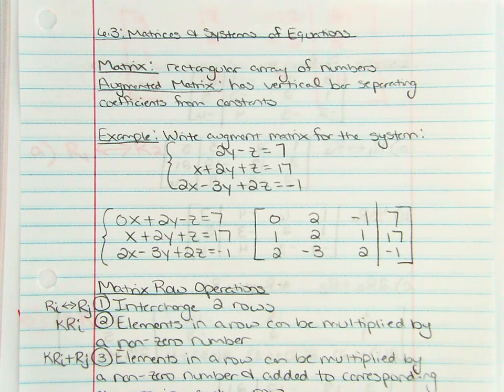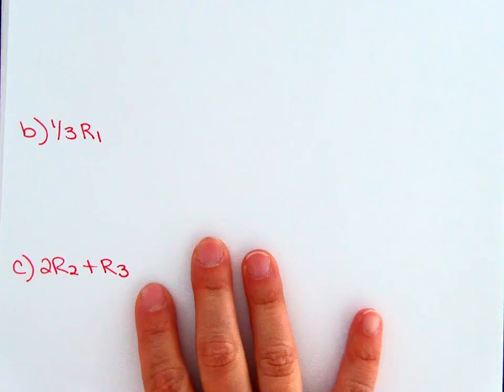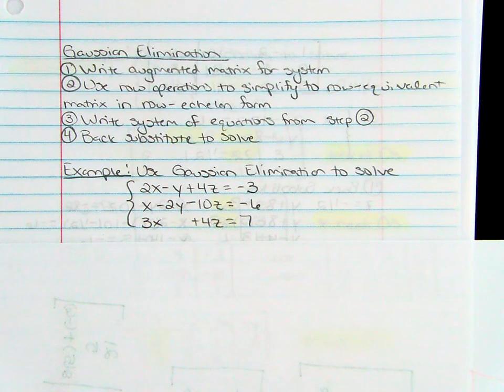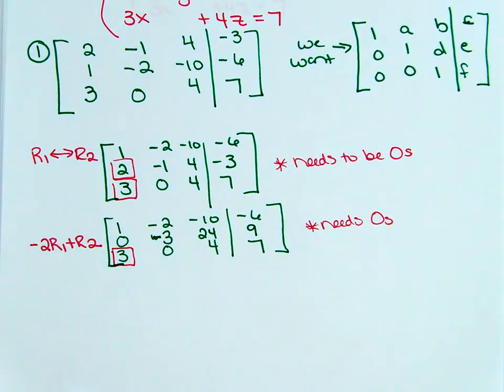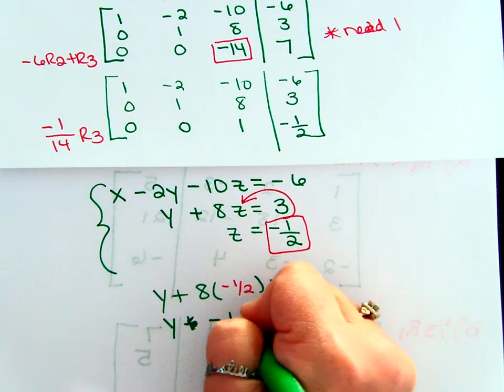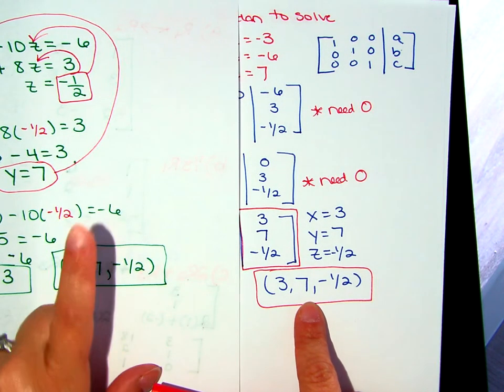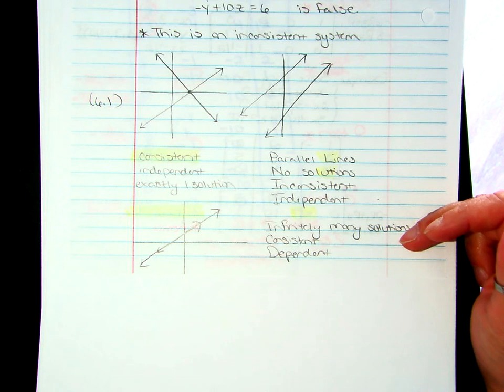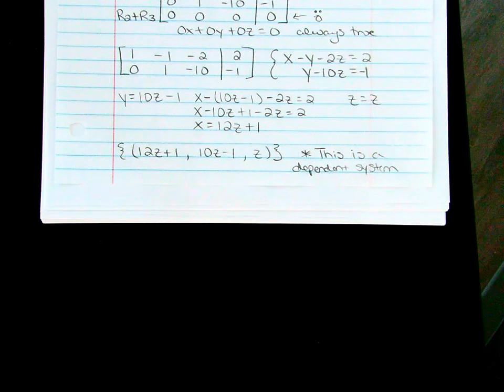MSSU : College Algebra : Chapter 6 Section 3